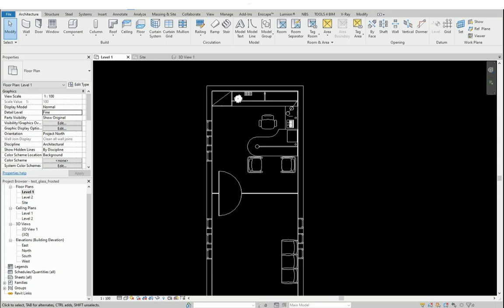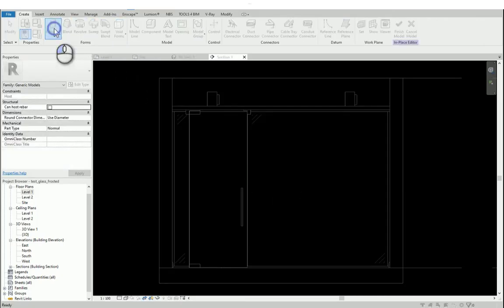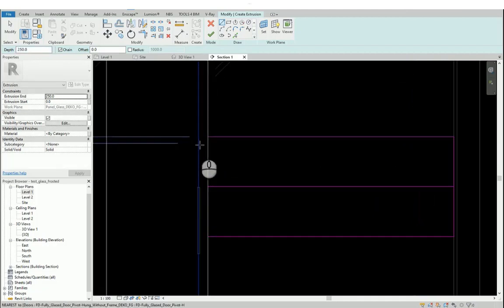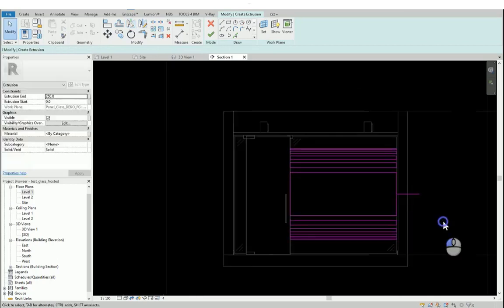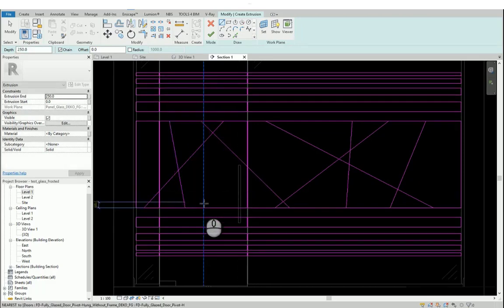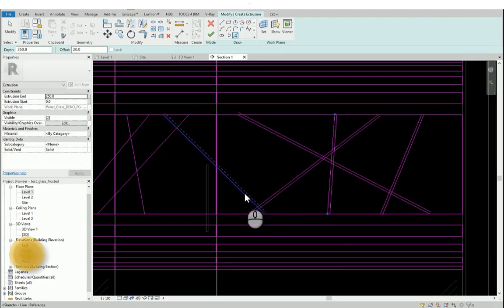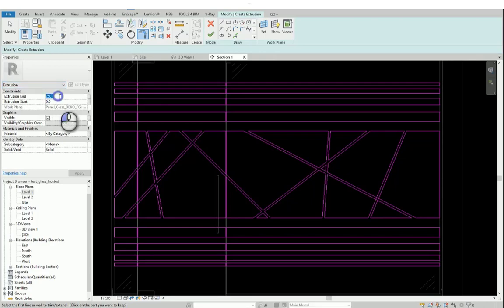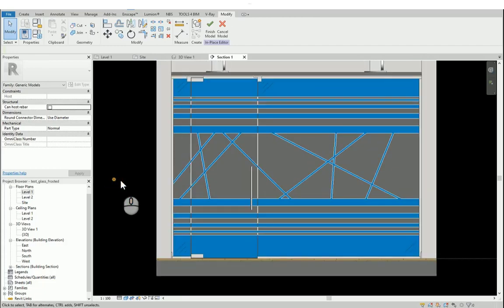How to Create Custom Design Frosted Glass in Revit | Tutorial For Beginners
In this video I will show you how to Create a FROSTED GLASS in Revit. in market people call this stained glass, textured glass, etc.
Please guide me with your Comments. Your comments and subscription will help me a lot to improve my tutorials and make more tutorials regularly.

More tutorials